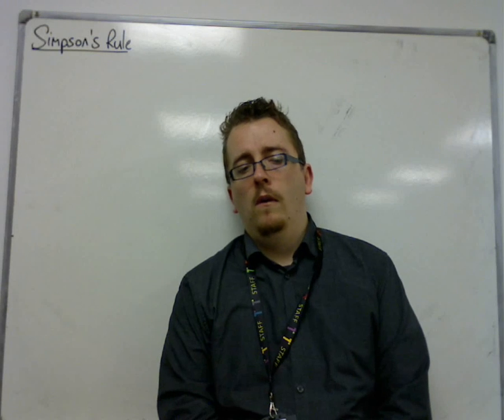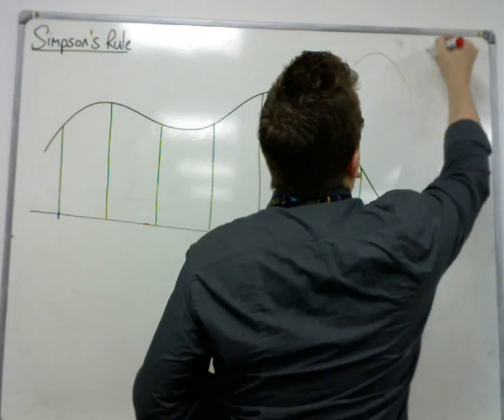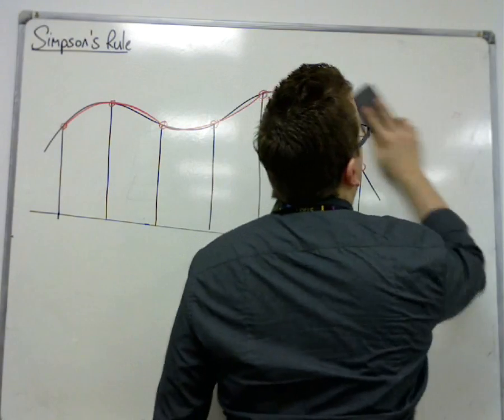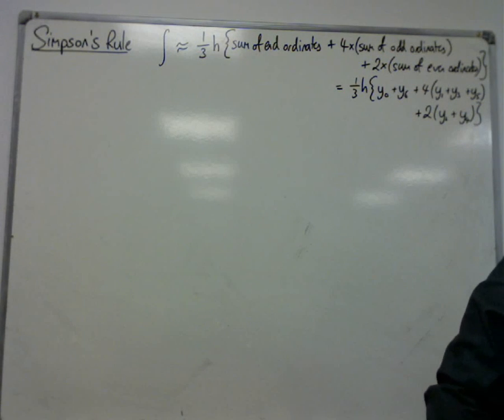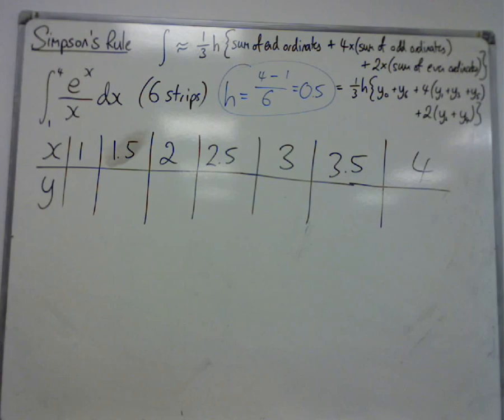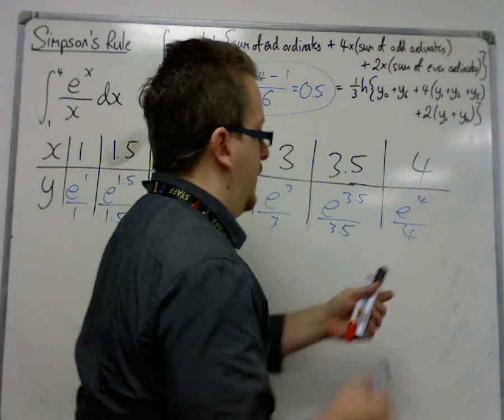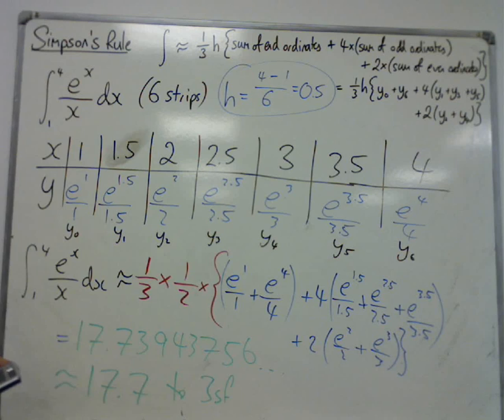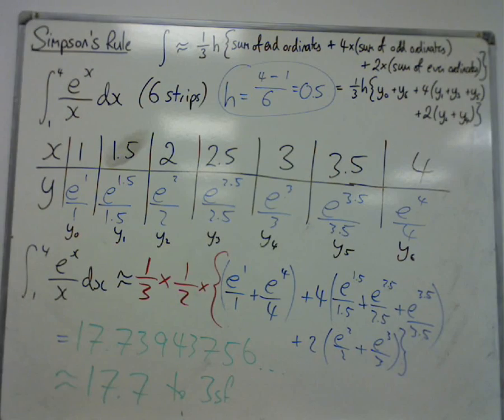AQA Core 3 9.06 Simpson's Rule